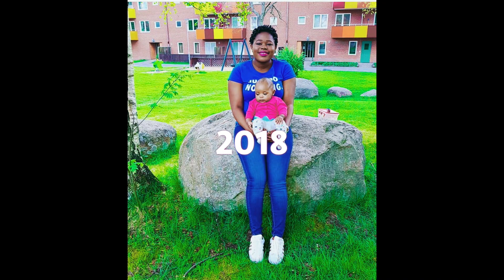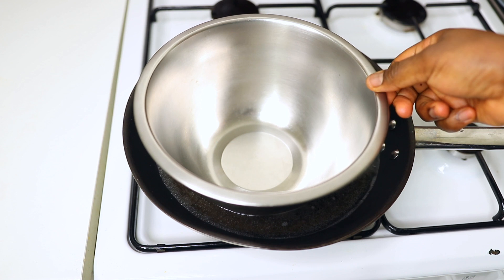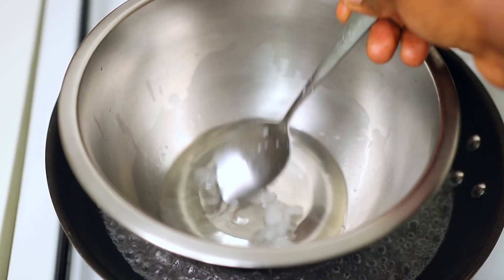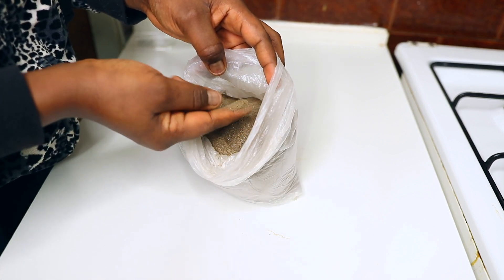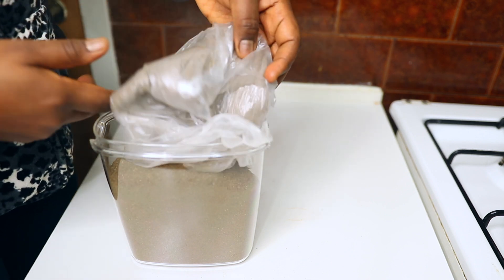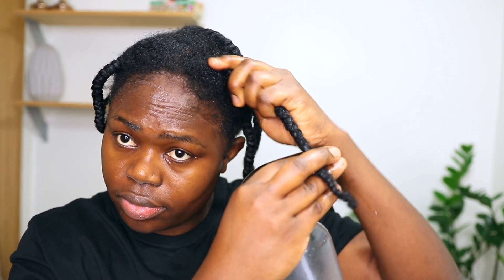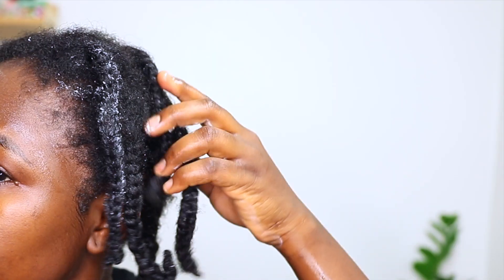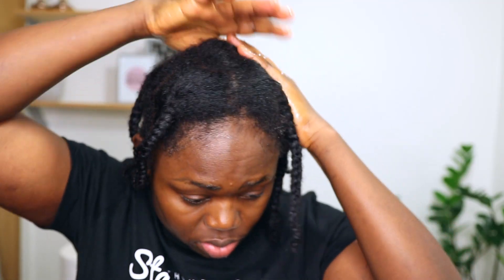Pictures included .Your hair will Grow Like Crazy with this .100% Effective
Hey lovelies, today i am going to be showing you all how to make this super amazing hair growth treatment/conditioner. hope you enjoy the video. thanks for watching and please remember to subscribe .

--Amazon UK

---Amazon US

Chebe powder for hair growth.
chebe hair grease
chebe butter
4chair
rice water for fast hair growth
how to grow black hair fast
How to make rice Hair mask
rice shampoo
how to make rice conditioner, moringa for massive hair growth, how to use moringa for hair growth.
, how to use castor oil for massive hair growth, castor oil for hair growth, your hair will grow like crazy with this deep conditioner, natural hair regiment, 4c natural hair routine for massive hair growth, type  4 hair routine, fenugreek for hair growth, rosemary for health growth, aloe vera for hair growth, rice water for hair growth .ALOE VERA for massive hair growth, 3 ways to use aloe vera for massive hair and faster hair group
related videos: aloe vera for massive hair growth, aloe deep conditioner, aloe leave in conditioner, avocado for hair growth, kaloonji seed for hair growth, how to grow your natural hair super fast, how to stop hair loss and shedding. apply this three times a week for massive hair growth, moringa for hair growth and shedding , ginger for hair growth, black seed for hair growth.related video: